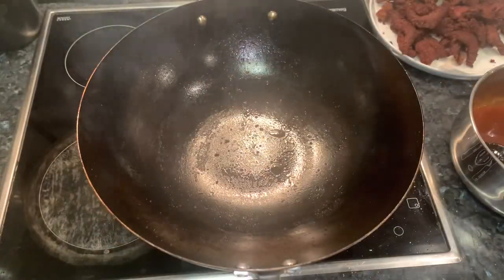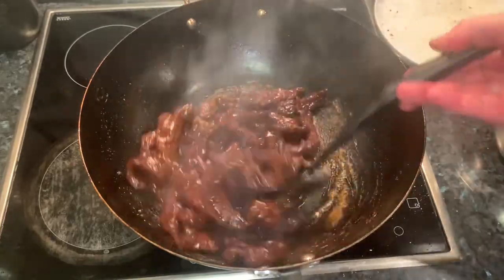Crispy Beef In Peking Sauce Restaurant Quality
I show you how to cook up a quick but tasty version of Crispy Beef In Peking Sauce